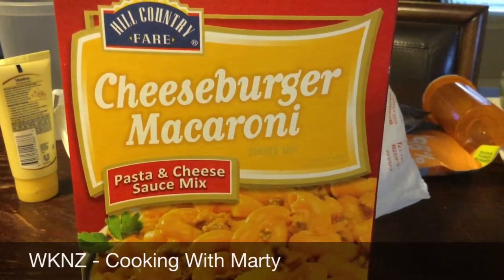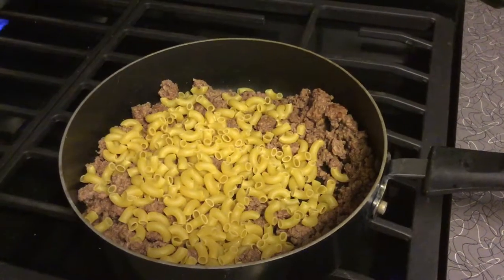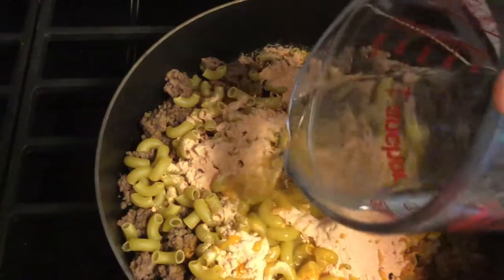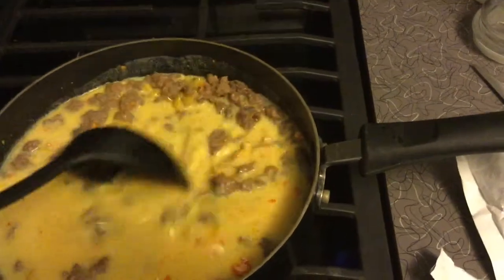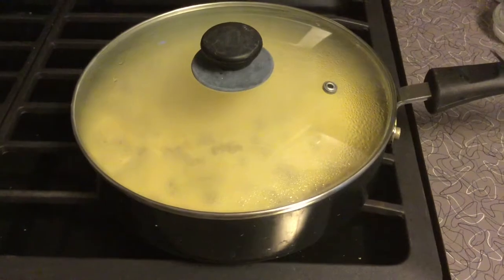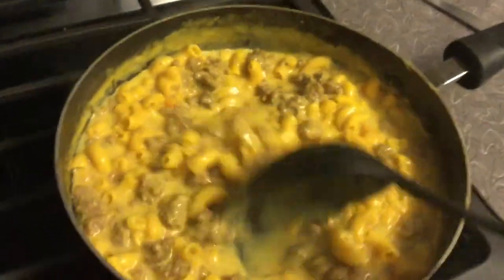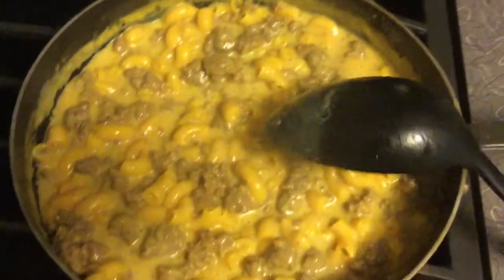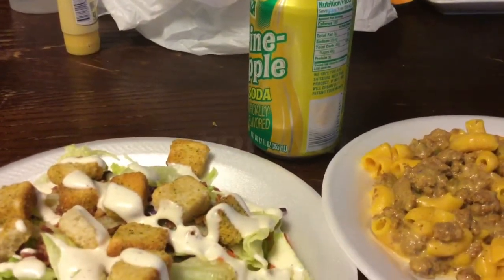WKNZ Cooking Video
This is a cooking video I did back in May and finally uploaded to YouTube.